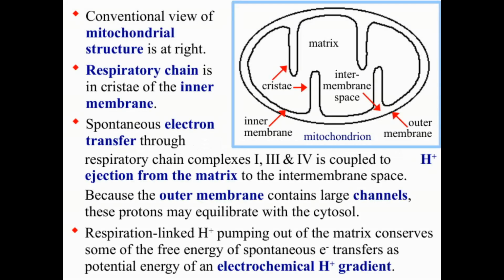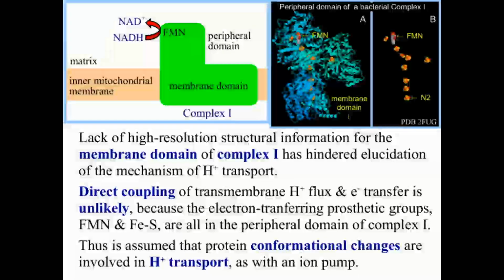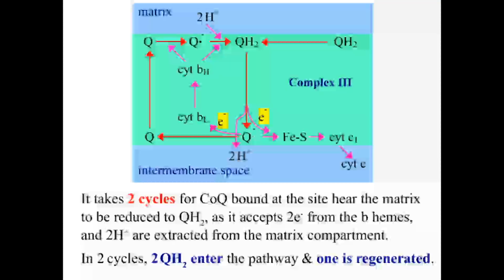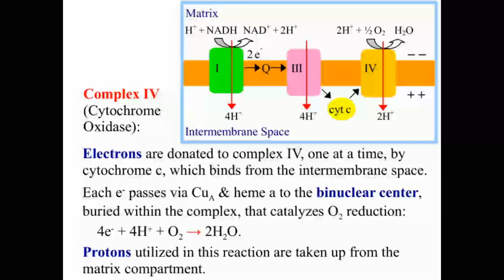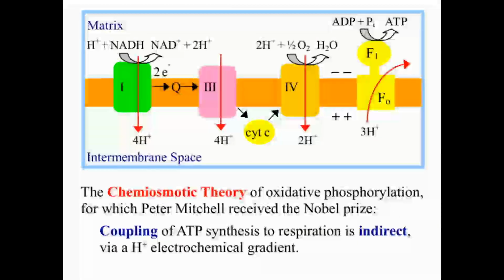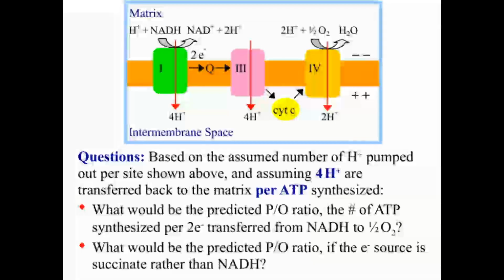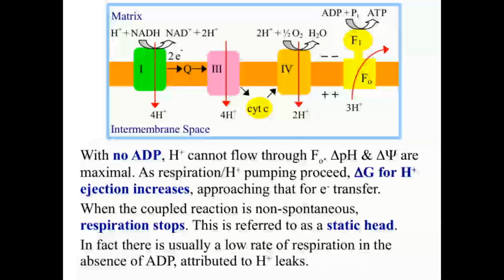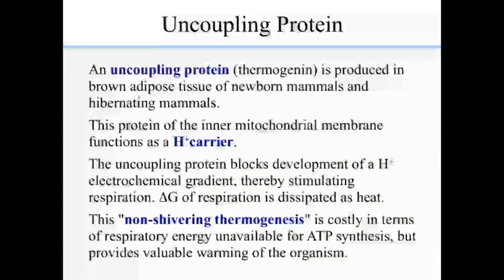Electron Transport Chain (ETC) | Oxidative Phosphorylation Explained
This video explains the Electron Transport Chain (ETC), the final and most important stage of cellular respiration where most ATP is produced. You will learn how electrons move through mitochondrial complexes and how this process is coupled to ATP generation.

🔬 Key topics covered in this lecture:

Overview of the Electron Transport Chain

Location of ETC in the inner mitochondrial membrane

Components of the Electron Transport Chain

Complex I (NADH dehydrogenase)

Complex II (Succinate dehydrogenase)

Coenzyme Q (Ubiquinone)

Complex III (Cytochrome bc₁ complex)

Cytochrome c

Complex IV (Cytochrome c oxidase)

Proton pumping and formation of electrochemical gradient

Role of oxygen as the final electron acceptor

Relationship between ETC and ATP synthesis

ATP yield and P/O ratio

Inhibitors and uncouplers of the Electron Transport Chain

Clinical significance and mitochondrial disorders

🎓 This lecture is ideal for biochemistry, medical, pharmacy, nursing, and biomedical science students, as well as candidates preparing for professional examinations.